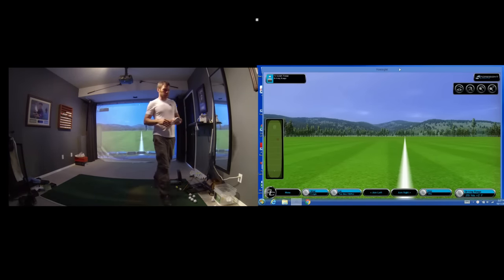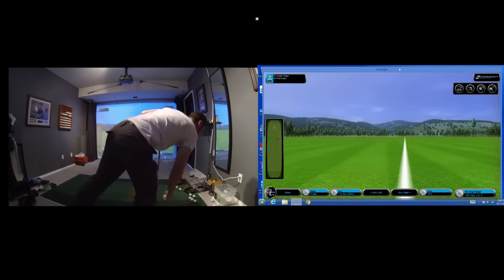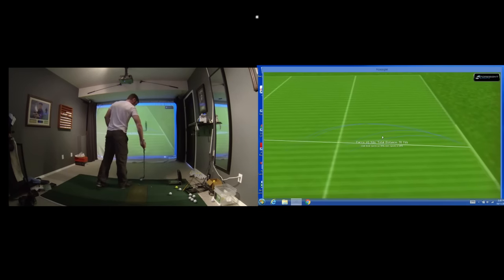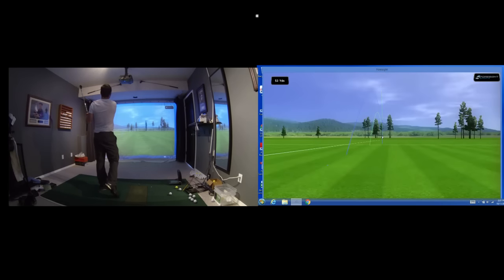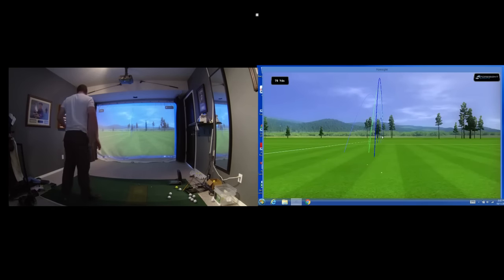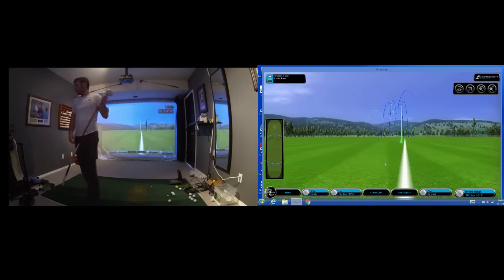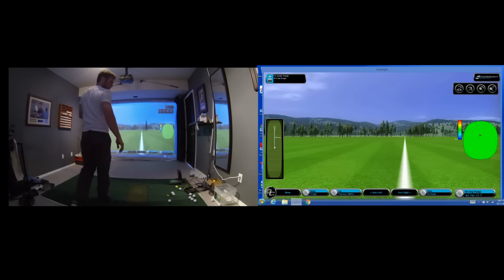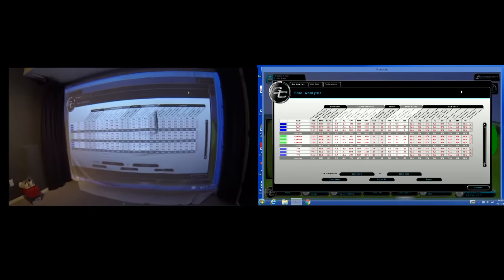Kirkland vs Pro V1 vs Tour Preferred X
Golf ball test with data on split screen